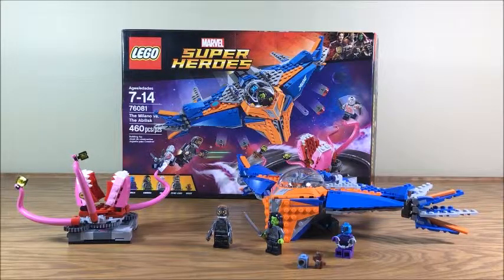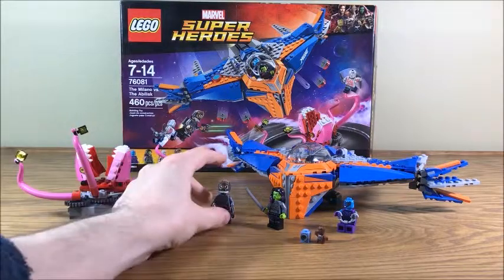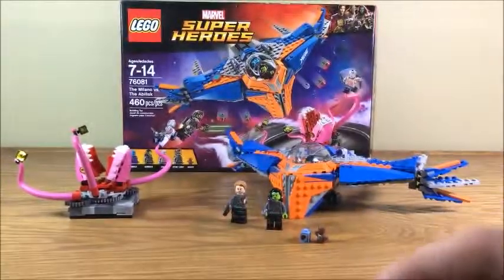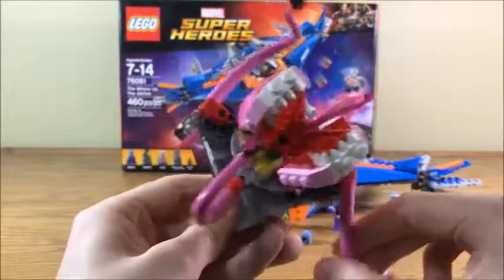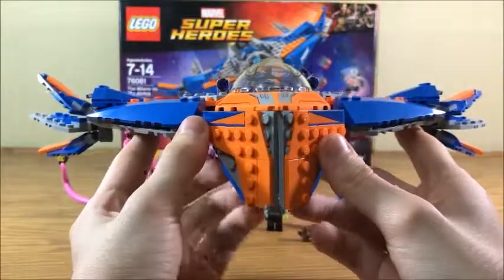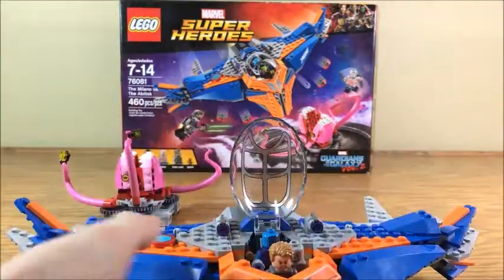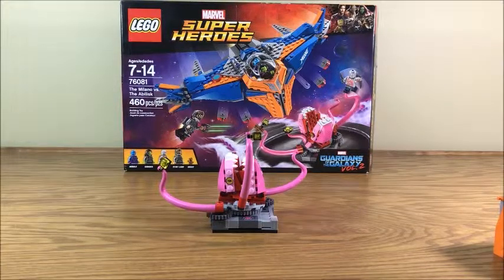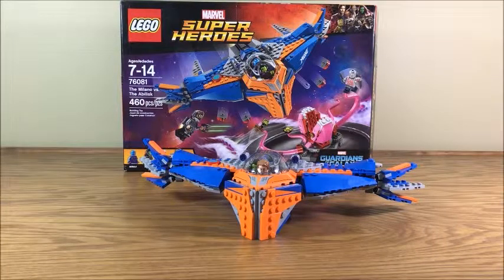LEGO MARVEL Super Heroes 76081 "The Milano vs. The Abilisk" Set Review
I take a look at the Guardians of the Galaxy's ship the Milano as it takes on a pink space monster.